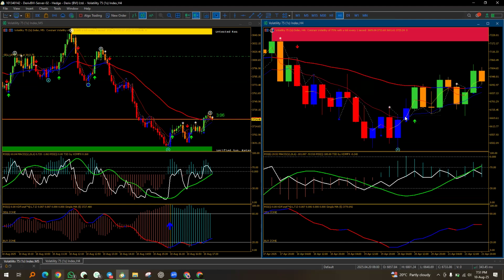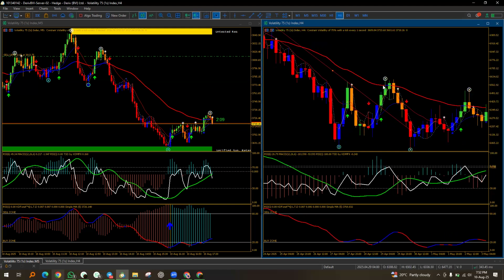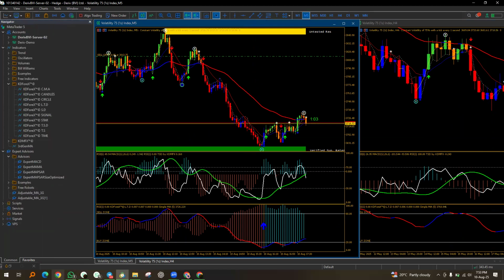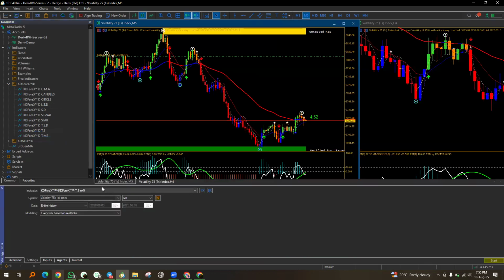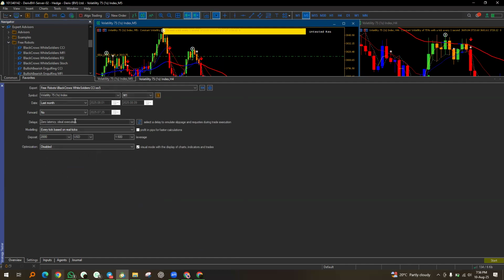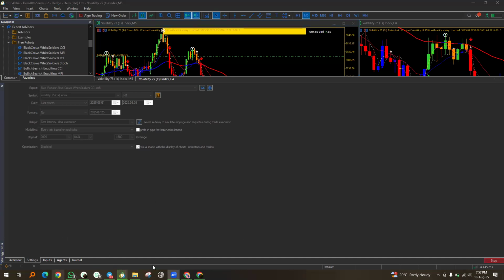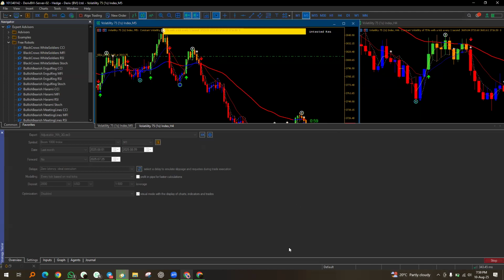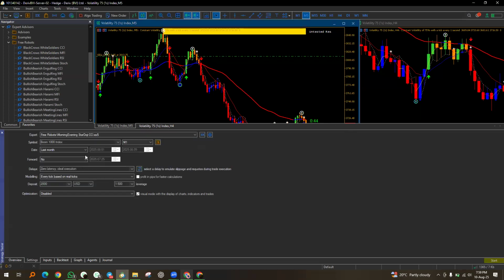🚀 Back Testing the Best Trading Strategy – Part 2 🚀trading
💹 Become Profitable in the Forex Market with KDMFX

If you're serious about learning how to trade Volatility 75, Boom & Crash, and other synthetic indices with smart strategies — you're in the right place.

📹 Recommended Videos:

1️⃣ 🔥 How I Flip Small Accounts with V75
2️⃣ 💥 Boom & Crash Simple Scalp Strategy
3️⃣ 📊 VIX75 Trend Strategy That Works
4️⃣ 💰 Live Trade Results – Scalp Setup Breakdown

Let’s grow and win together. 💪
Stay consistent. Stay disciplined. Stay profitable.